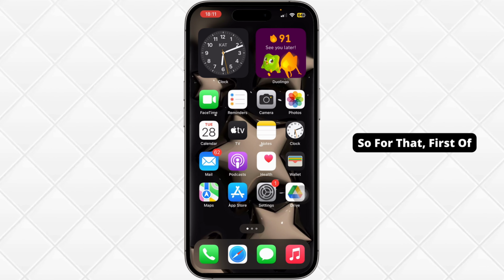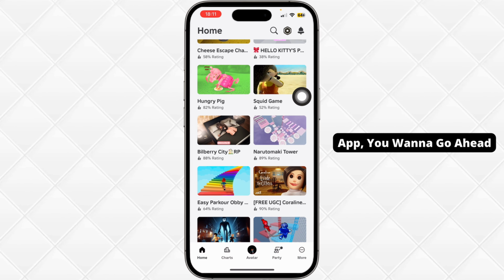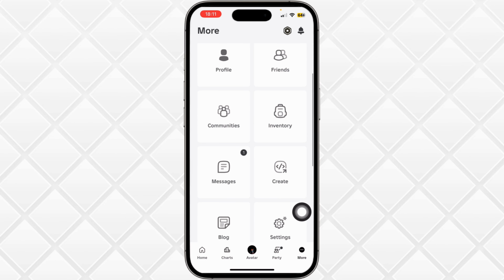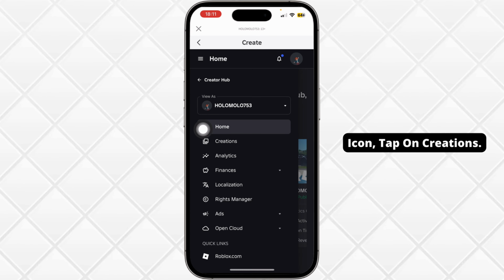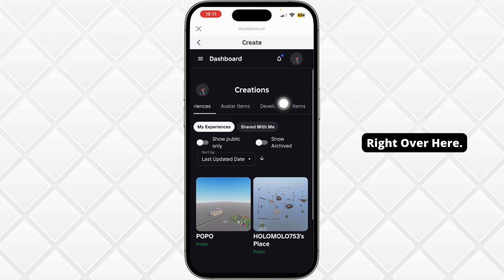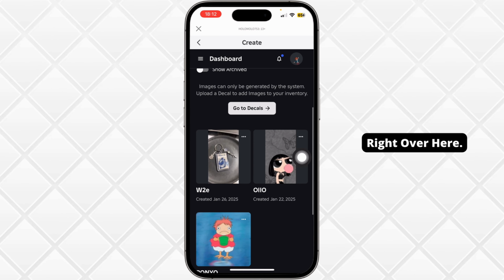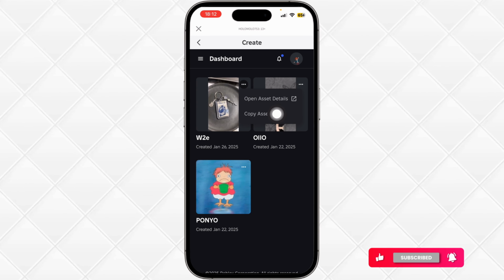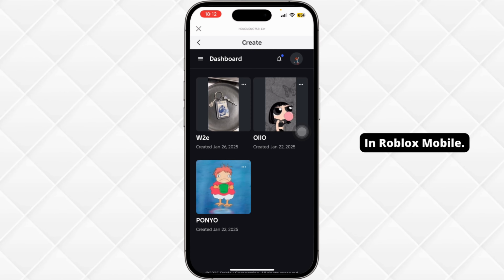How to Get Image ID in Roblox Mobile - Copy Decal ID - iPhone & Android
Want to find and copy an image ID in Roblox Mobile? This step-by-step guide for 2025 will show you how to get the decal ID of an image on iPhone and Android, so you can use it for games, avatars, or creative projects in Roblox Studio.

What You'll Learn in This Video:
✅ How to find an image ID in Roblox Mobile
✅ How to copy a decal ID from an uploaded image
✅ Steps to use image IDs in Roblox Studio
✅ Fixing issues if the decal ID is not showing

Keywords for SEO Optimization:
get image ID in Roblox mobile, copy Roblox decal ID, find decal ID in Roblox, get image ID on iPhone, find Roblox image asset ID, Roblox decal ID tutorial, how to use image ID in Roblox Studio, get texture ID in Roblox, retrieve image code Roblox, Roblox mobile decal ID 2025.

Finding a Roblox image ID on mobile can be tricky, but this guide will help you quickly locate, copy, and use decal IDs for your Roblox creations!

Chapters:
0:00 - Introduction
0:10 - How to Get Image ID in Roblox Mobile